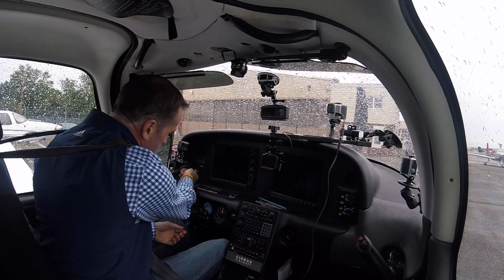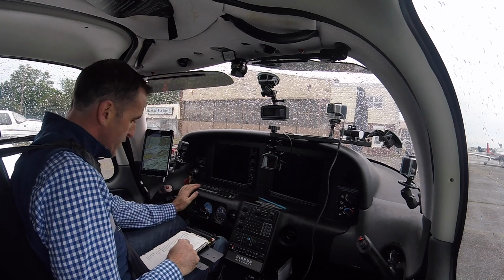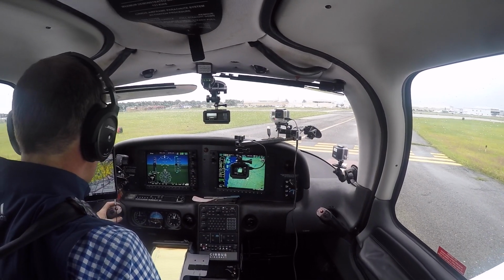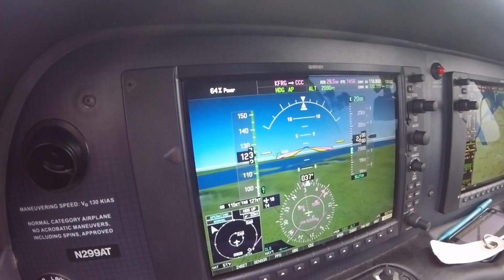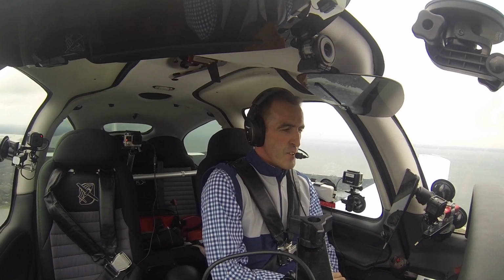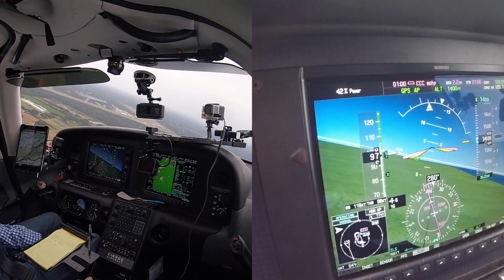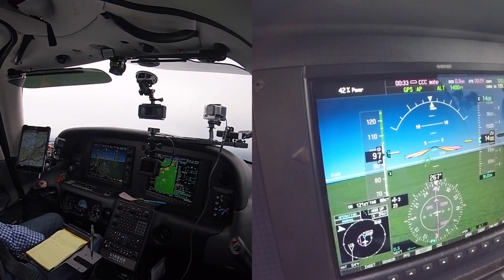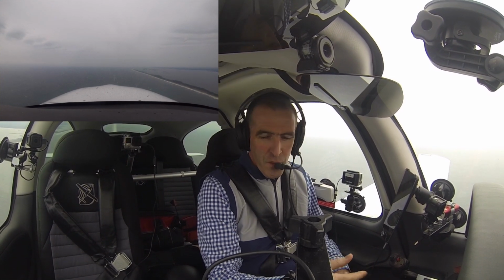Cirrus sr20 Flying in the rain .... JUST ABOUT VFR ..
Quick Sunday morning flight at Republic airport New york . weather was overcast with light rain and crosswinds . took the cirrus to the hold at CCC VOR , as ATC was busy and I couldnt get any approaches anywhere .  will try next time , stay tuned . thanks for watching , comments welcome ..